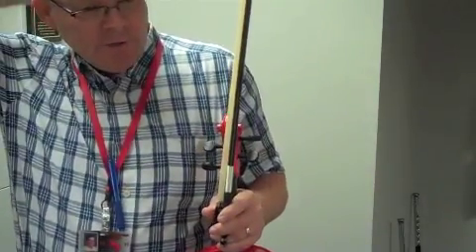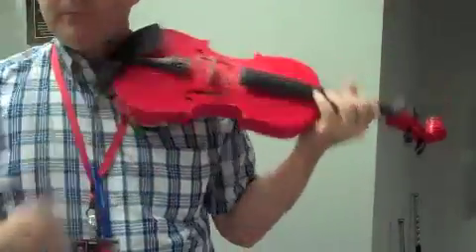Luminescence 1st vln